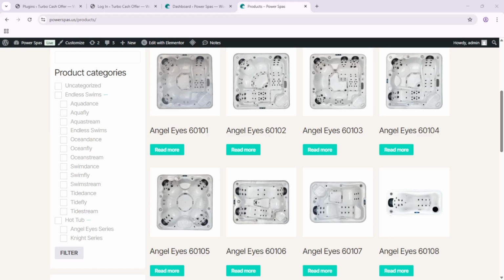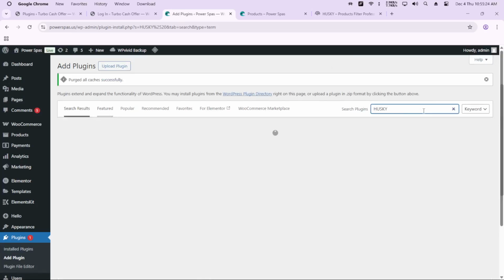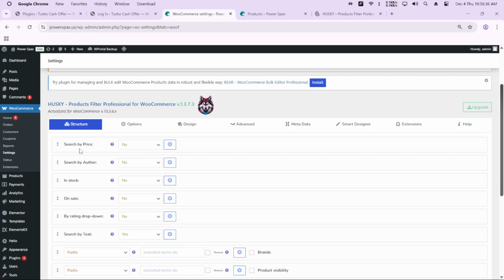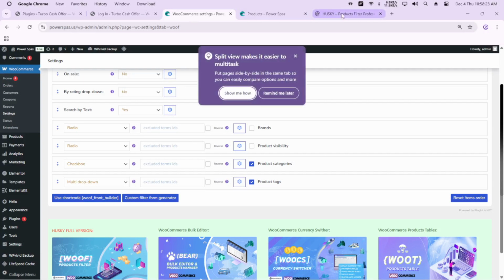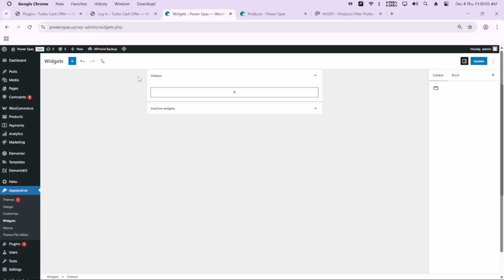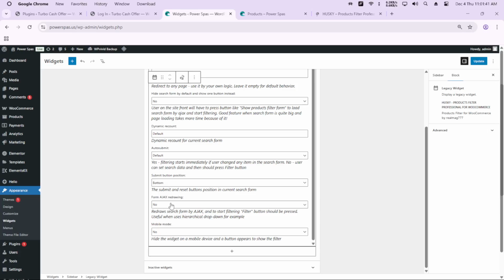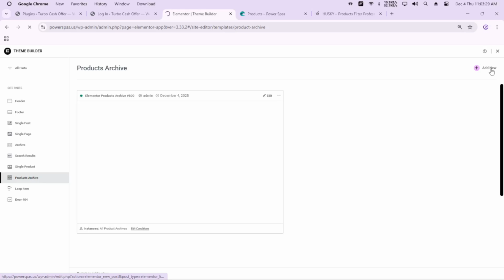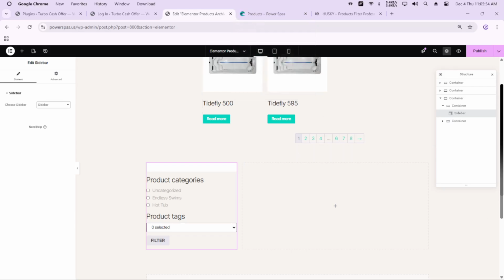The Secret to Creating a Fast and Efficient woocommerce Product Filter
Want to speed up your WooCommerce store and improve user experience? In this video, I reveal the secret to creating a fast and efficient WooCommerce product filter that actually converts.